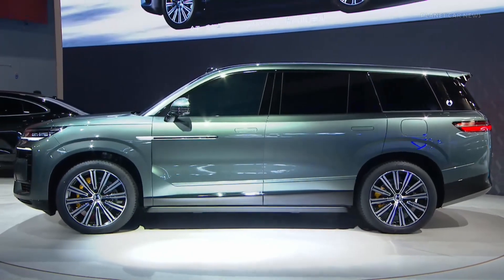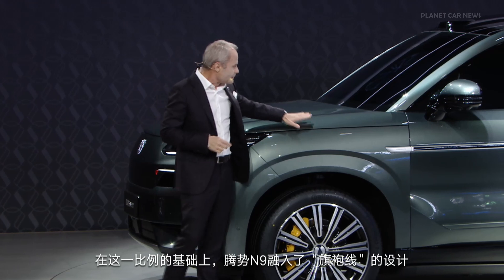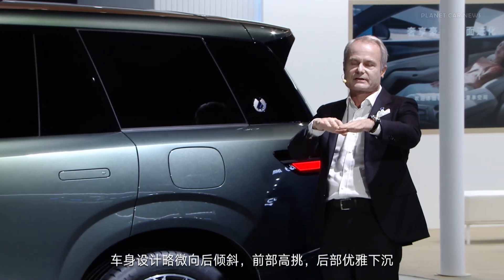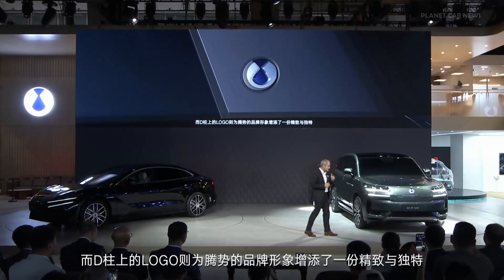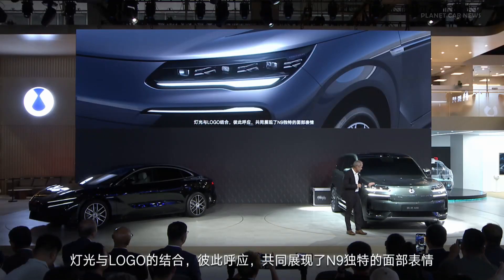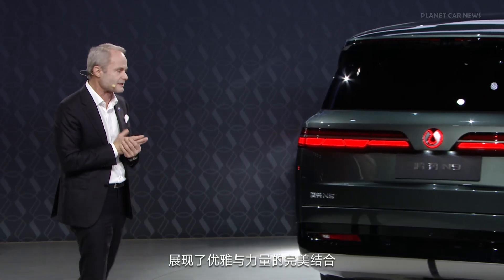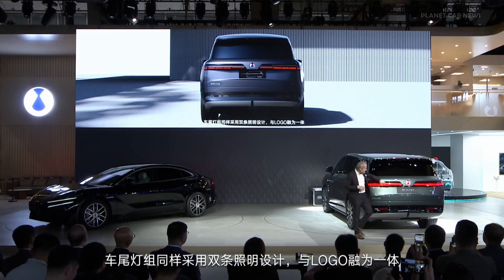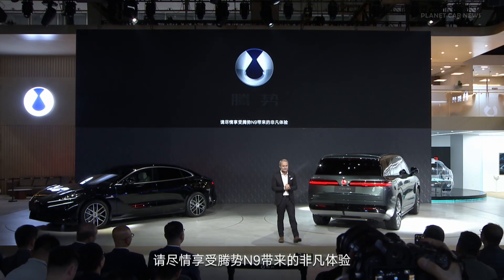New BYD Denza N9 Large SUV | Exterior, Interior & Reveal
The Denza N9 SUV, a flagship crossover by BYD designed for global markets, offers a powerful PHEV variant equipped with a tri-motor setup delivering 680 kW (911 hp) and a 2.0-liter turbocharged engine generating 152 kW (204 hp). This configuration is supported by a 47-kWh LFP battery, enabling an electric range of 165 km (CLTC). The PHEV variant achieves a top speed of 230 km/h. Additionally, a fully electric BEV version is planned, featuring three electric motors with a combined output of 710 kW (951 hp), though details about its battery capacity remain undisclosed.

The interior of the Denza N9, which includes three rows of seats, was recently unveiled in China, showcasing its spacious design and premium features.

Source : Denza